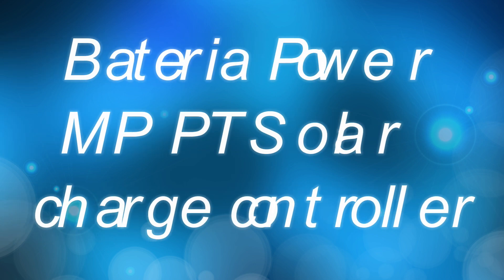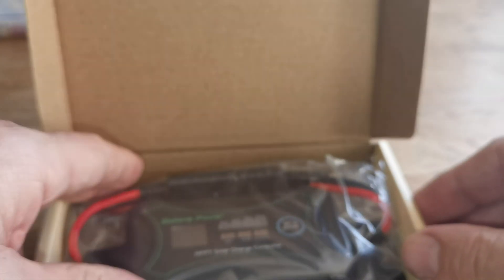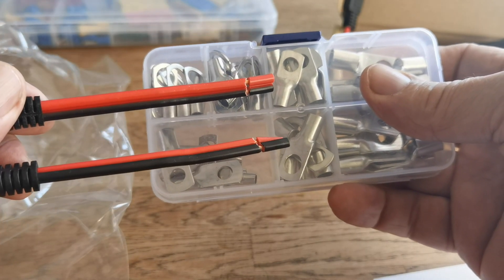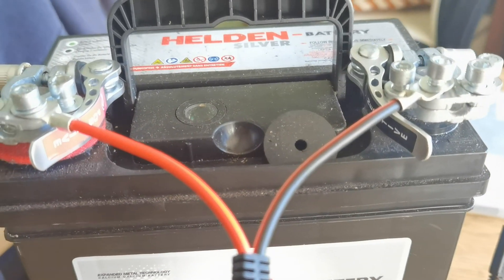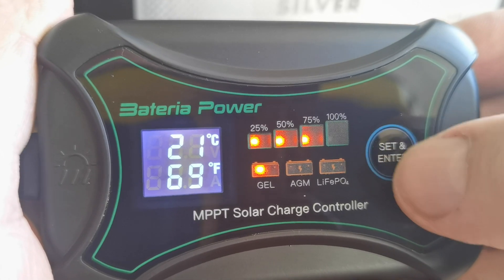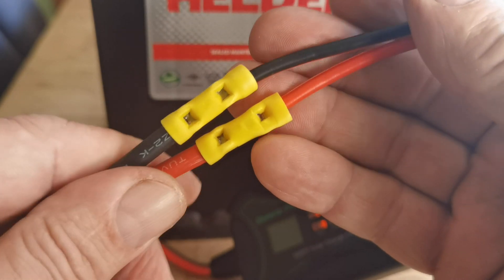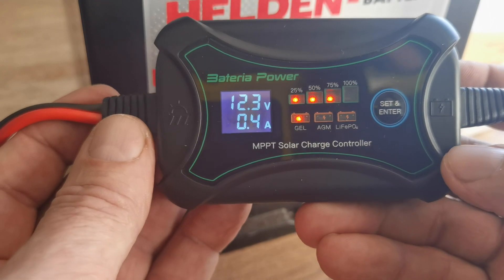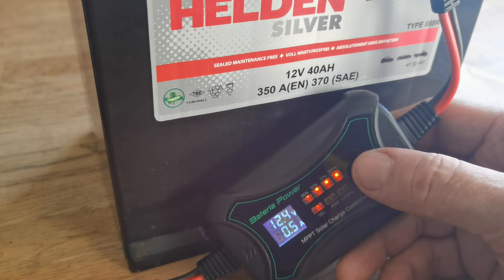Bateria Power MPPT Solar charge controller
Product Main Features:
1. Easy to use: SAE connector allows quick connect or disconnect, plug and play.
2. Work with Multiple 12V Batteries: This controller is compatible with 12 Vol AGM, Gel and LiFePO4 Lithium batteries.
3. Temperature Compensation: The integrated thermal temp sensor eliminates over-charging in hot climates and under-charging in cold climates.
4.100% Efficiently MPPT Charging：The solar charge controller can utomatically monitor the 12V DC system voltage, and the tracking efficiency is up to 100%, Can help you save 20%-30% of the charging time.
5.Excellent Waterproof Performance: This controller has good waterproof performance, so even if you use it outdoors, you don't have to worry about inclement weather making it unusable.